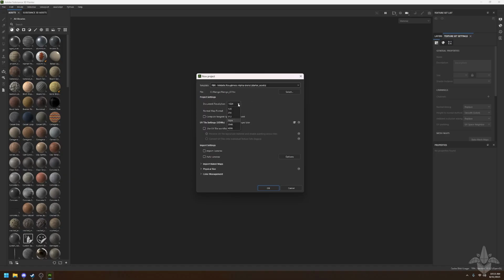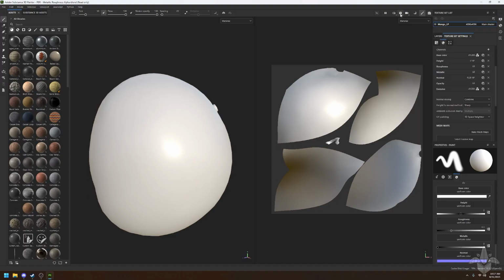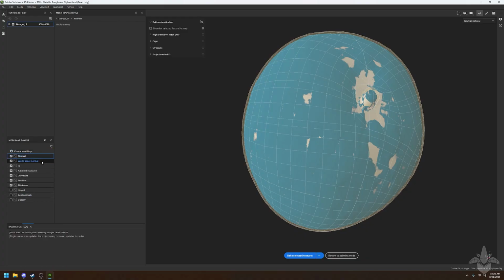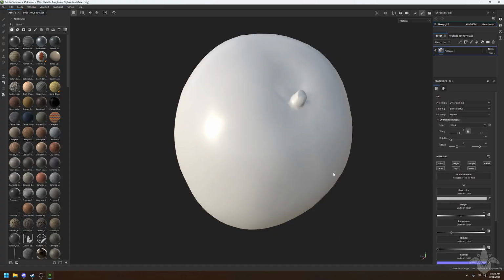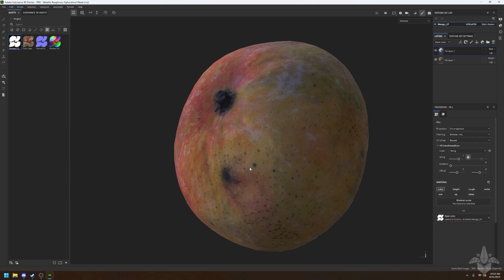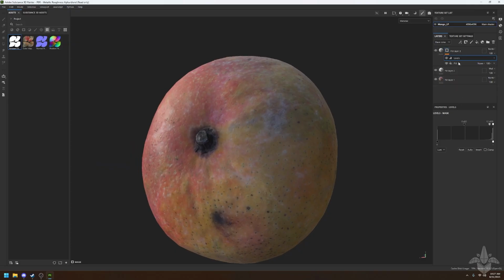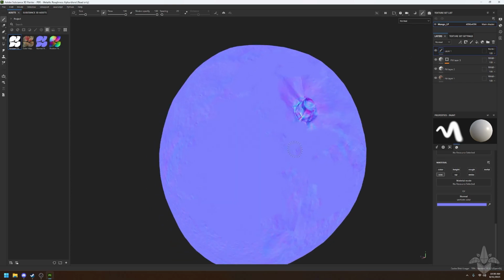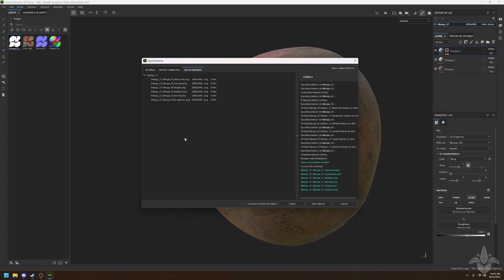High to Low Photogrammetry Model Bake Using Substance Painter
This video shows you how to bake your base color, normal map, and AO map information from a high poly photogrammetry model onto your cleaned up, unwrapped low poly model.